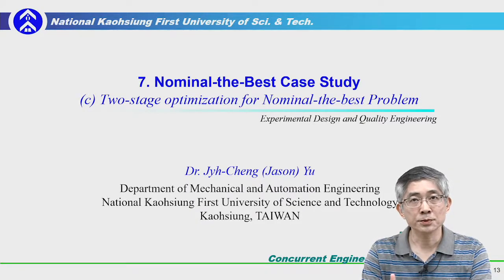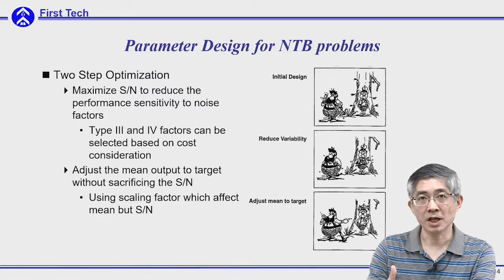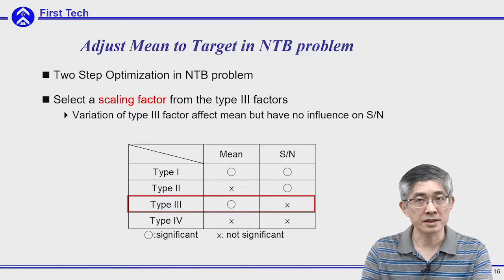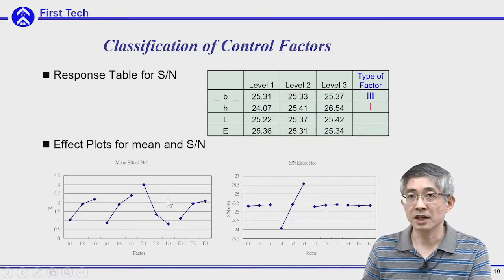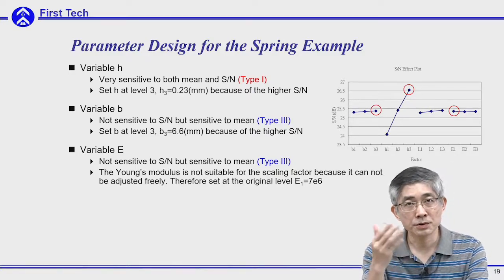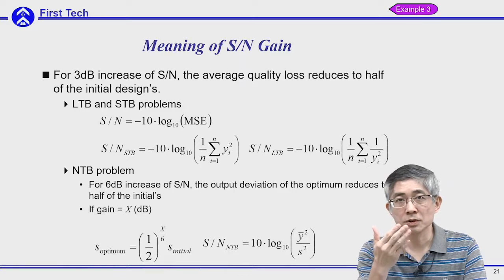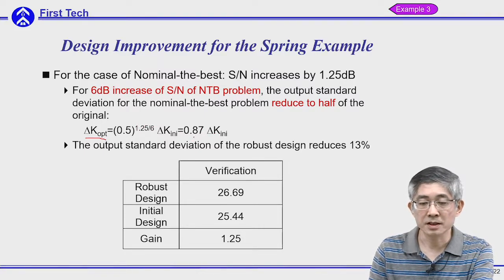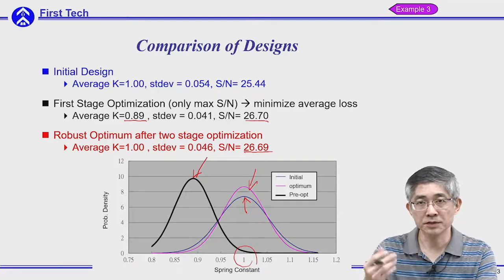2017 Experimental Design and Quality Eng. 7(c) Two stage optimization for NTB